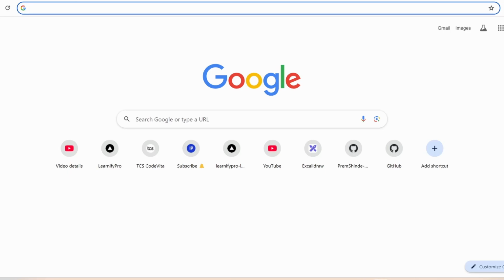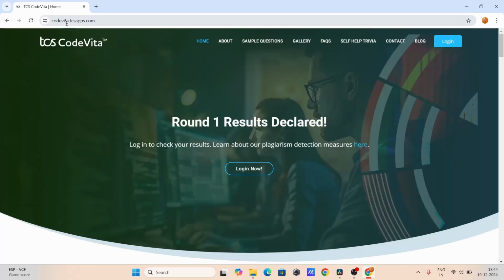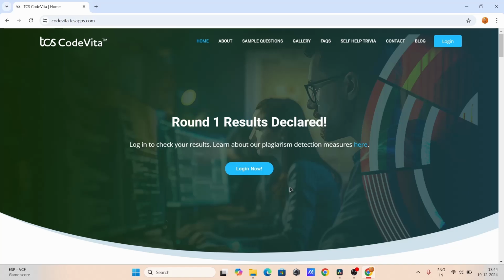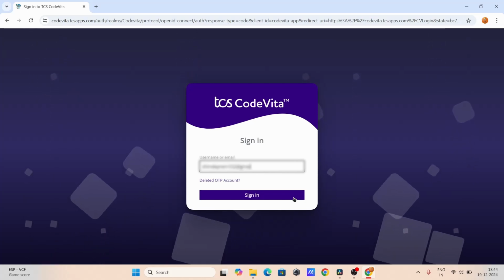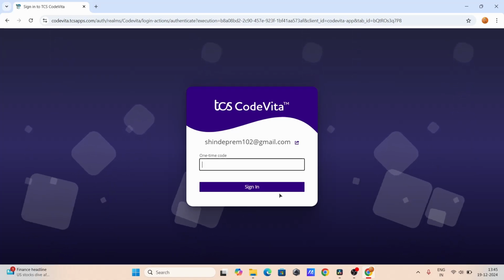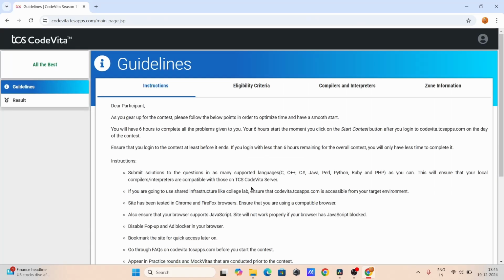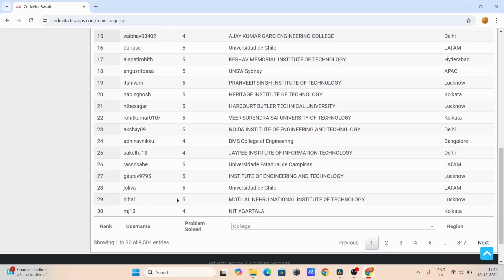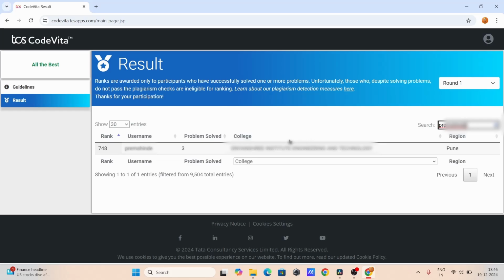🎉 TCS CodeVita Season 12 Round 1 Results Out! 🚀 Did You Qualify? ✅ Check Now & Next Steps!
🎉 The wait is finally over! TCS CodeVita Season 12 Round 1 Results are here, and I’m thrilled to share that I qualified for the next round! 🏆

In this video, I’ll show you step-by-step how to check your CodeVita result so you can see if you made it through. Whether you're preparing for Round 2 or just curious about the competition, this video has you covered!

2️⃣ My CodeVita Round 1 Experience
3️⃣ Pro Tips to Ace Round 2